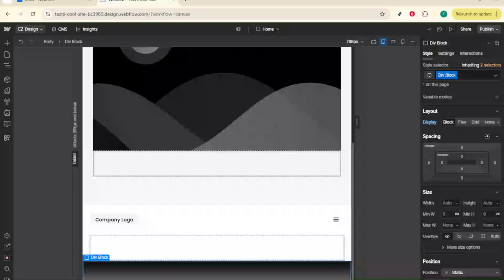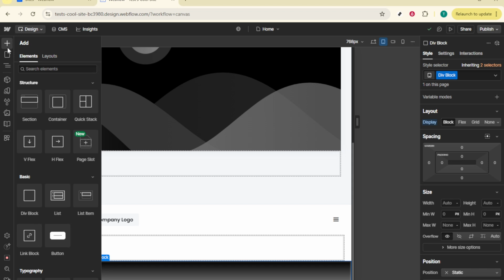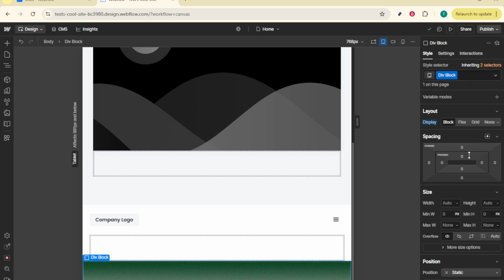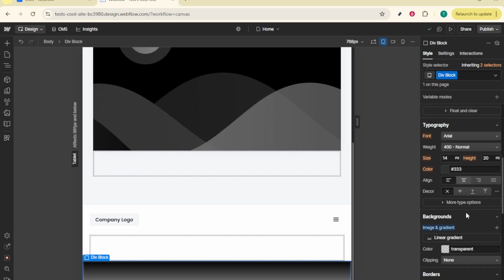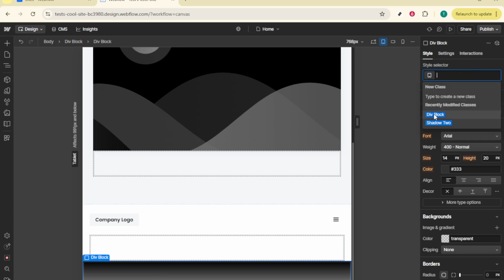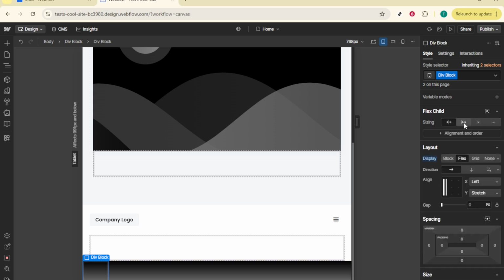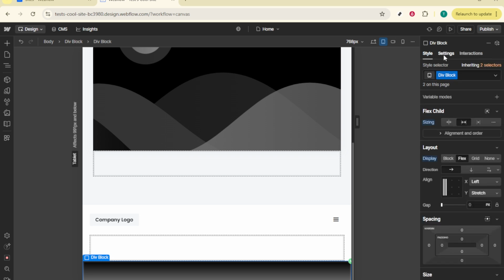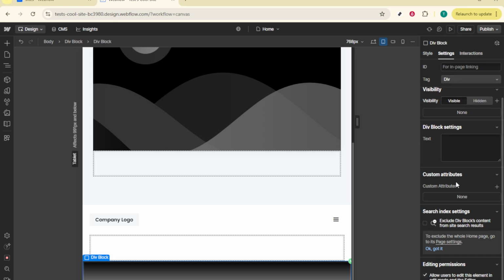How to Create Custom Navbar in Webflow [2025 Guide]